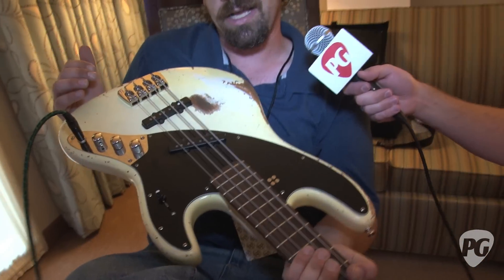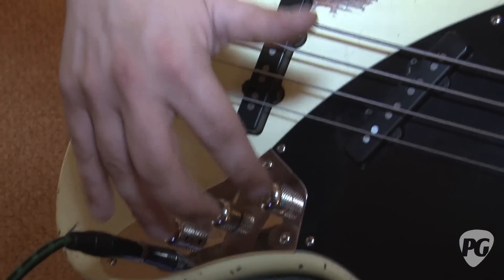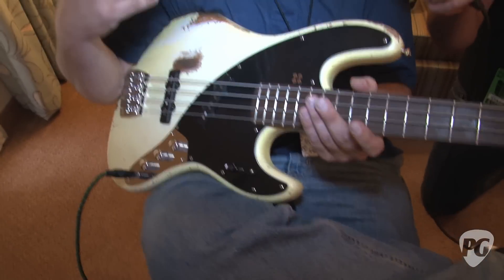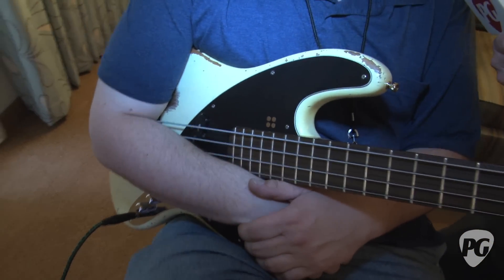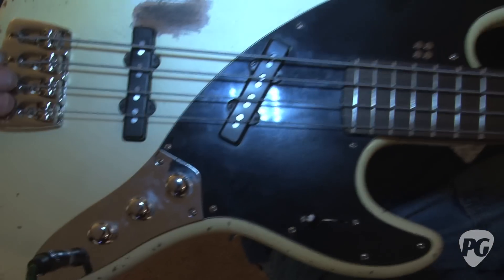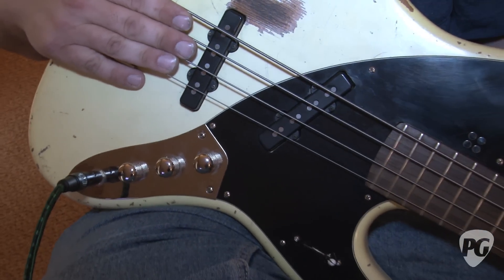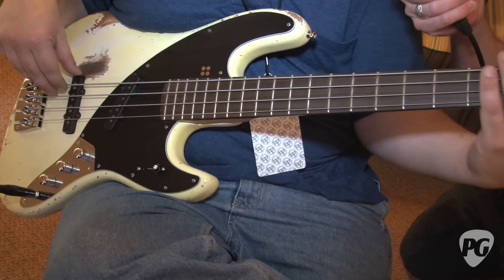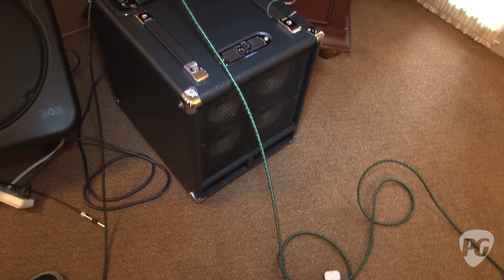NY Amp Show '11 - Sandberg Guitars Umbo Bass Demo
PG's Shawn Hammond is On Location at the 2011 NY Amp Show where he visits the Sandberg Guitars room. In this video segment, we get to hear and see a demo of the Umbo Bass For more NY Amp Show '11 video demos or to vie Premier Guitar's COMPLETELY FREE digital edition magazine, be sure